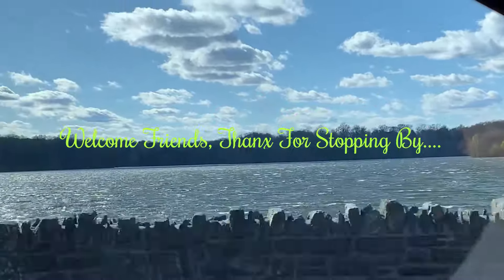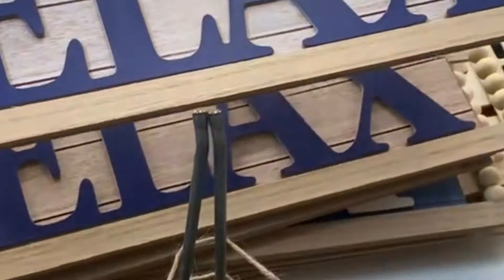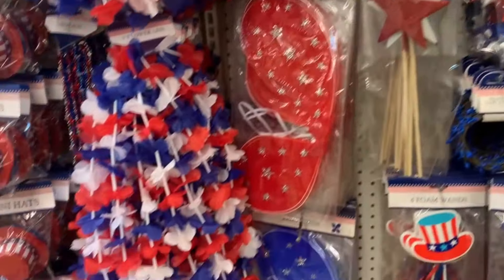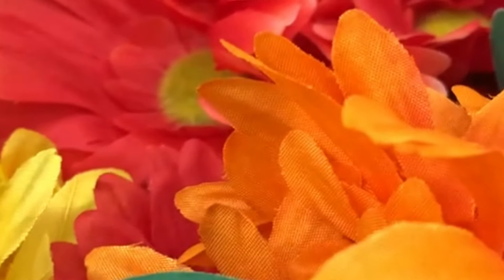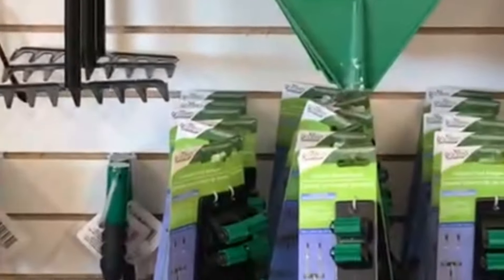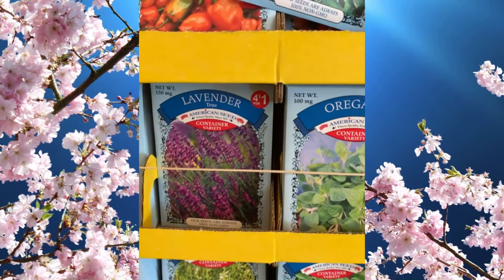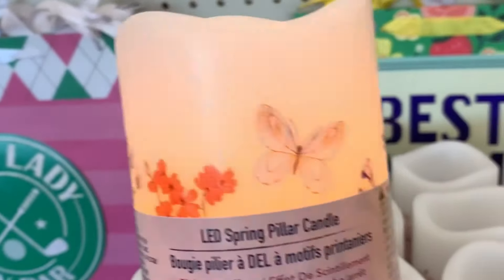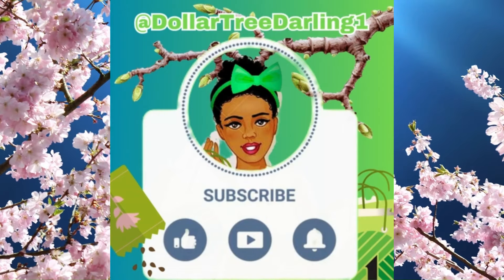DOLLAR TREE WALKTHROUGH | CUTE *NEW FINDS* 🤩⛵🎓💸🌳@dollartree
SOURCES
Track: "Quirky Comedy"